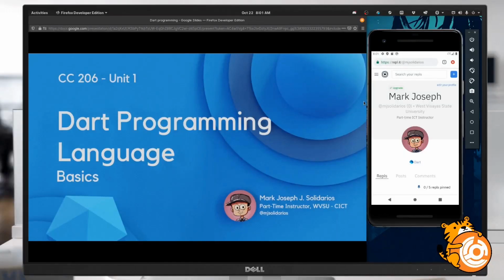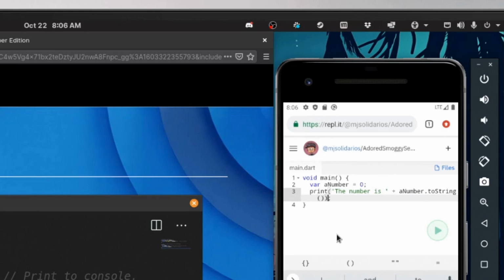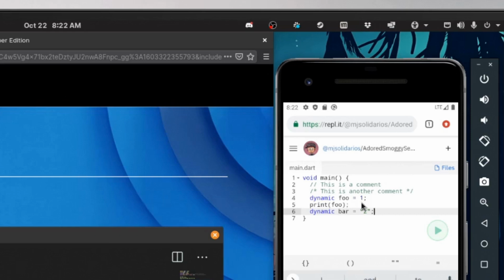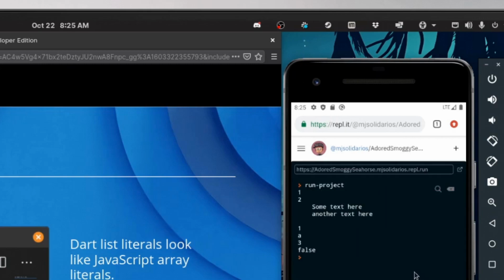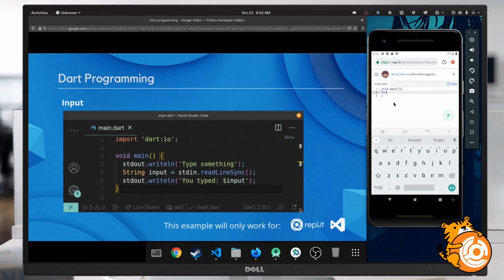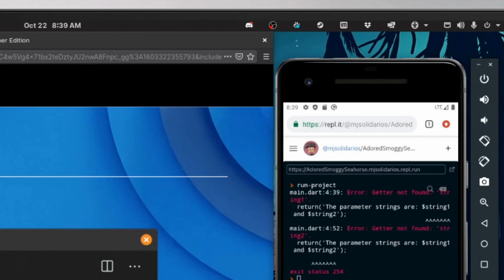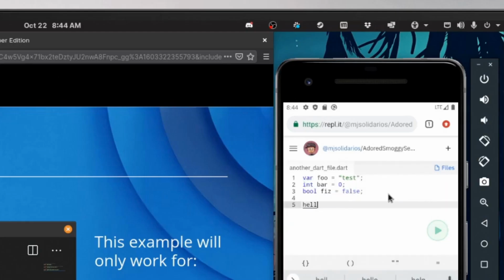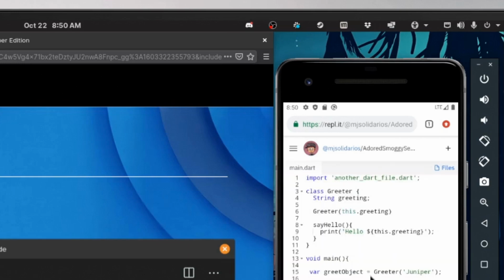Unit I - Dart Programming Basics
Get familiar with the programming language that we will be using in our class. What do you think of this learning format?

Hope you enjoy Dart programming as much as I do!

Teacher's Avatar Art: Paulos Dexter Juridico